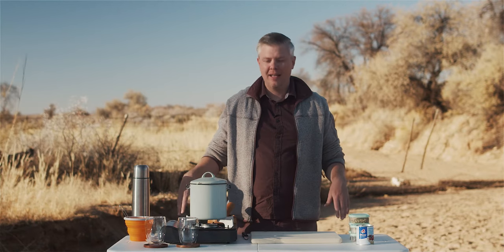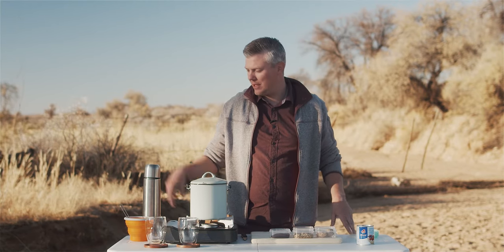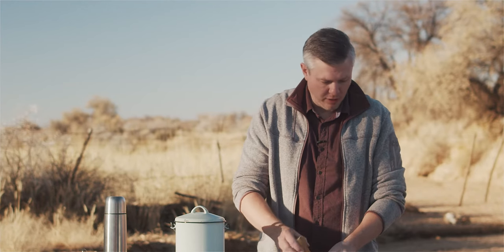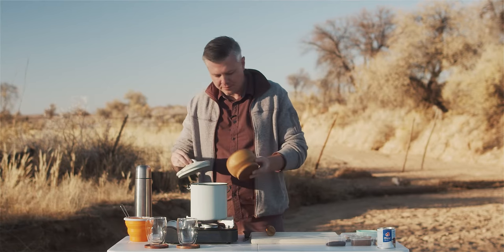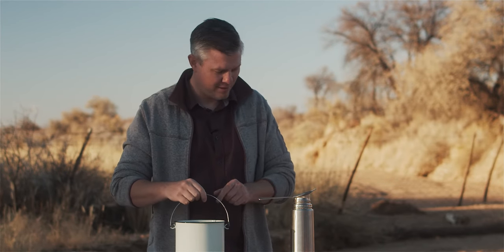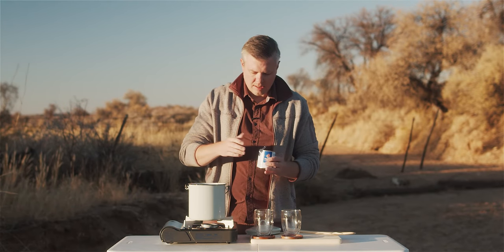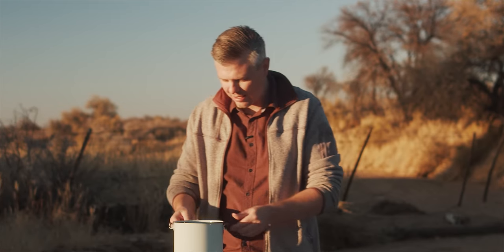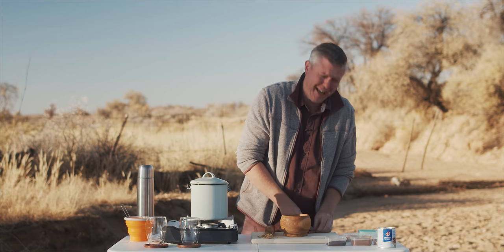Making Karak Chai - In The African Bush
How to make Karak Chai / Karak Tea out in the Namibian Bush.

Karak Chai or Karak Tea is a tea that originated from South Asia, more specifically India. It’s a strong and spicy tea with two base notes, cardamom and ginger. The tea has been made massively popular in the Middle East such as the Emirates, Oman, Qatar and Yemen.